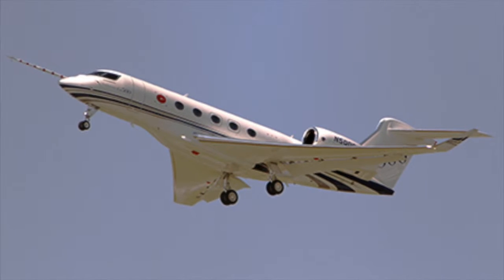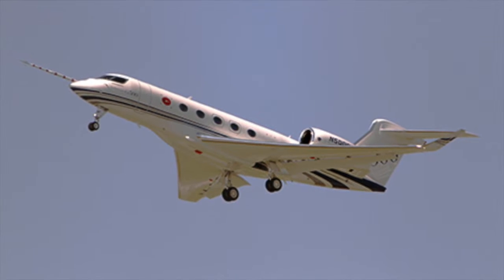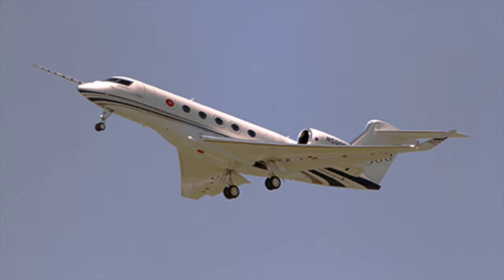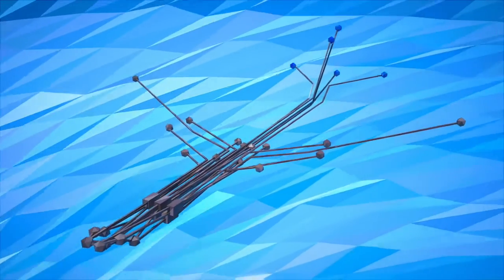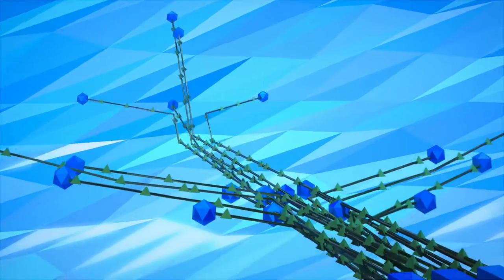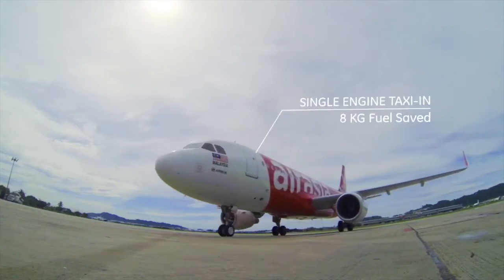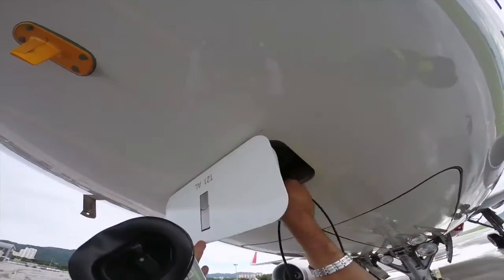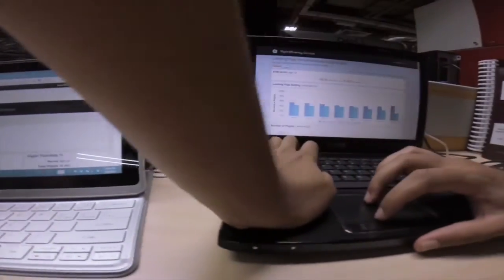GE Aviation’s Avionics Computing System (ACS) Offers Sustainable Customer Savings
Aimed at helping GE Aviation customers fly more effectively and efficiently, the GE Avionics Computing System connects all the systems onboard a plane into one streamlined architecture, significantly reducing costs and eliminating multiple line replacement units and hundreds of pounds of wire.